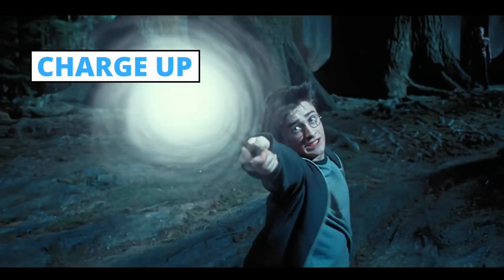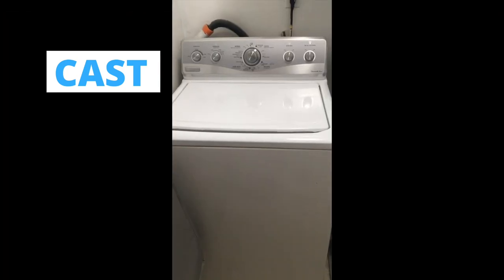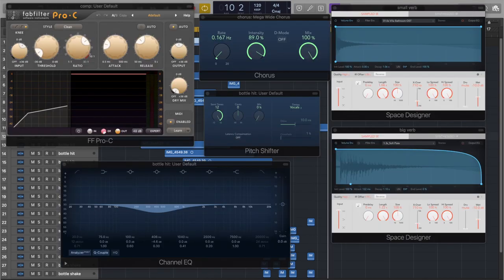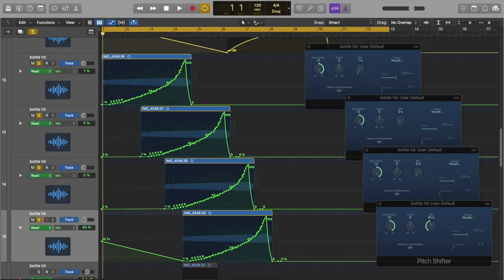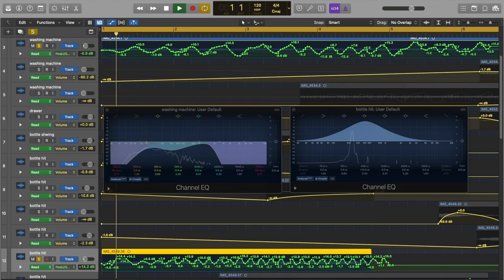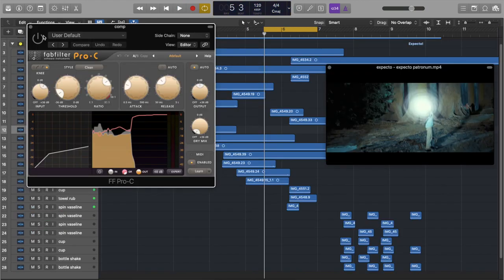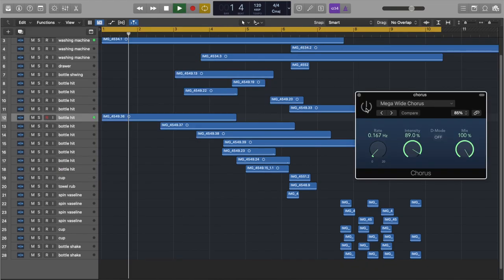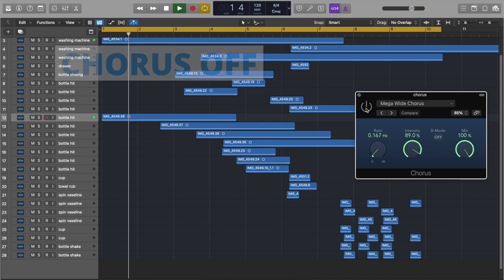Harry Potter Sound Design - Expecto Patronum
Sound designing the Expecto Patronum sound effect from Harry Potter by using household objects. I will be showing you how to create your own expecto patronum sound effect using a metal bottle, mug, metal container, paper towel, washing machine and a drawer.

Whats your patronus/Hogwarts House? Mine is an Irish wolfhound and Slytherin.